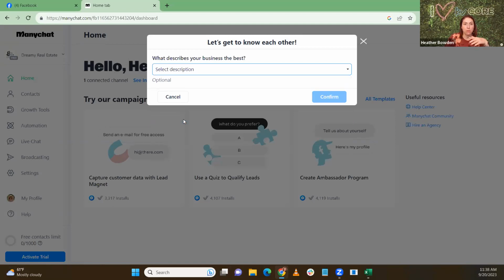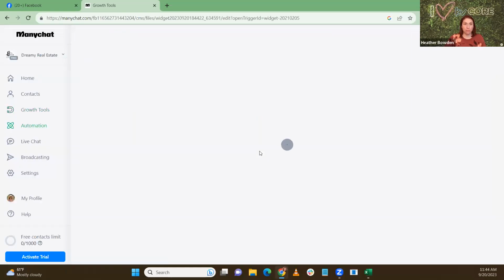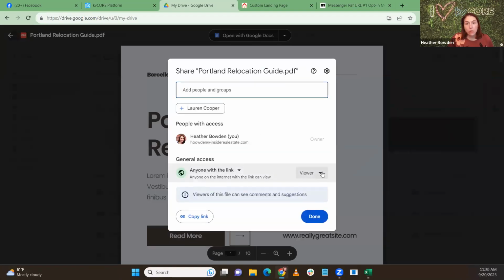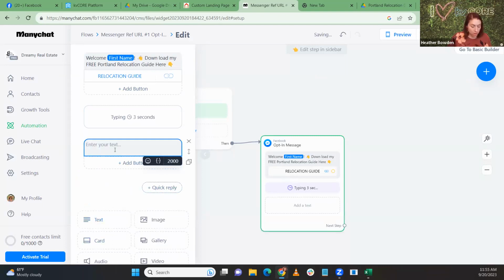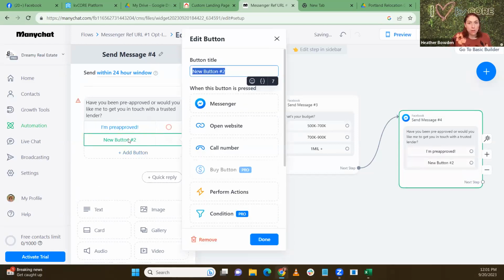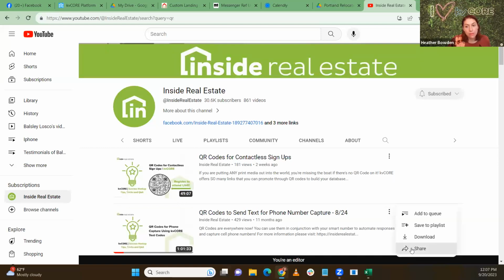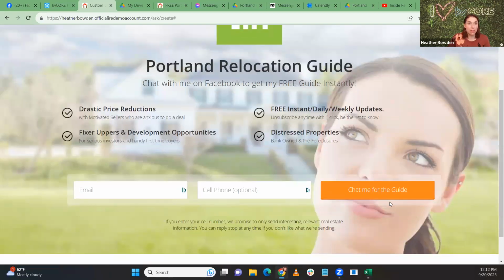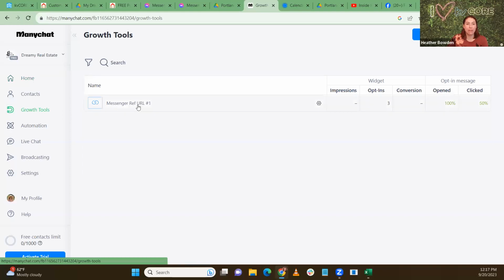Get the Conversations Started with Facebook Messenger Bots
Landing pages are a fantastic tool to build your database. Linking them to a chatbot can take you one step further to get the conversation started.